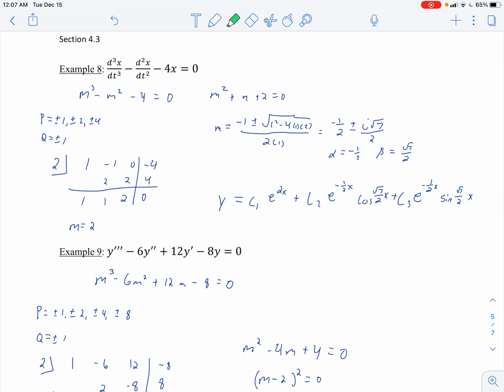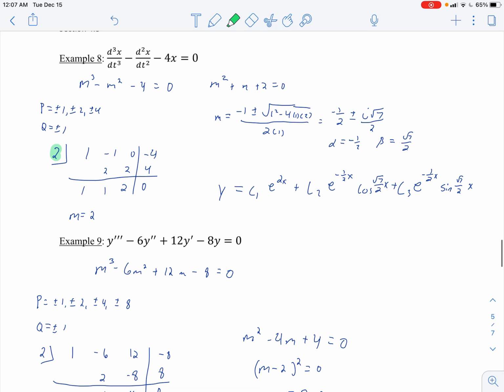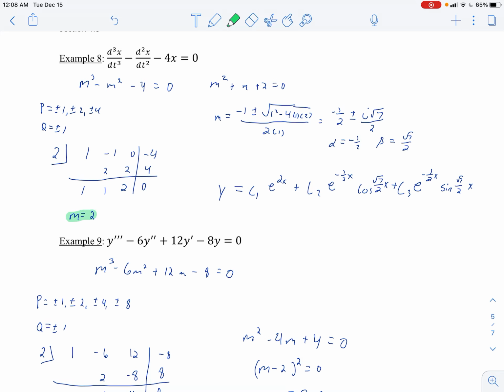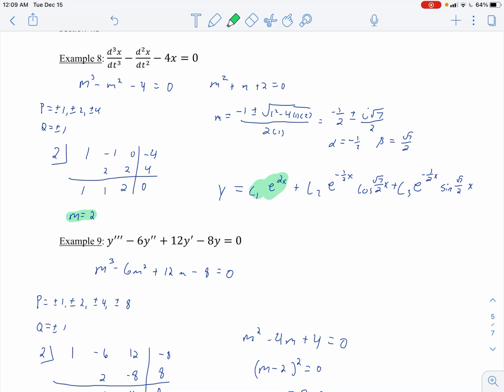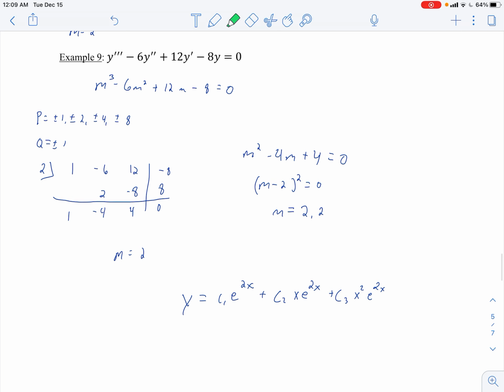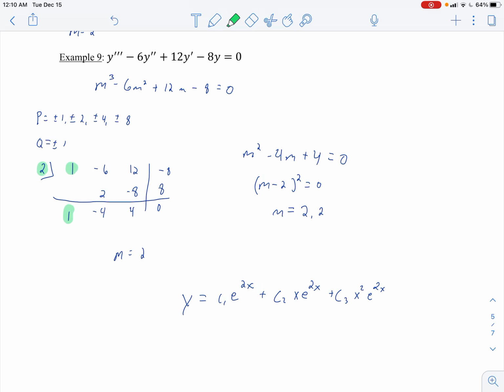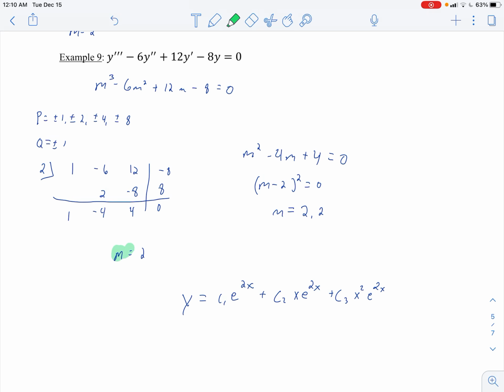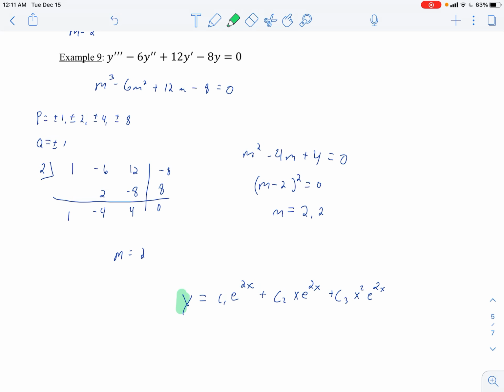4.3 Page 5